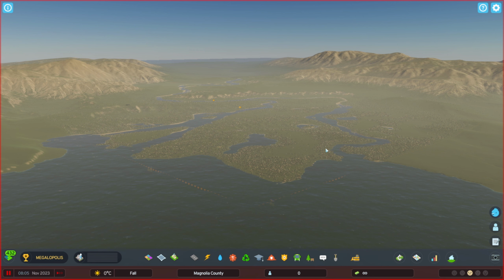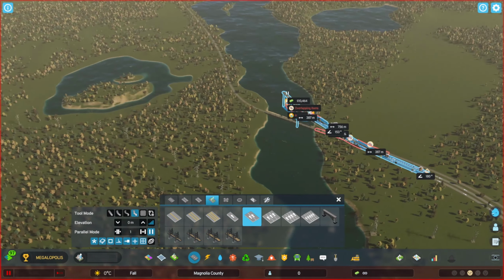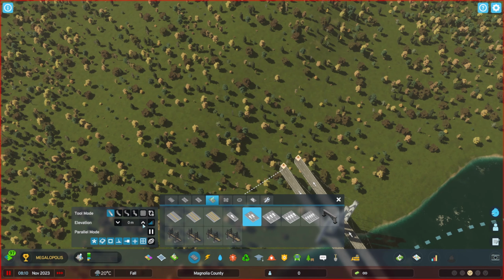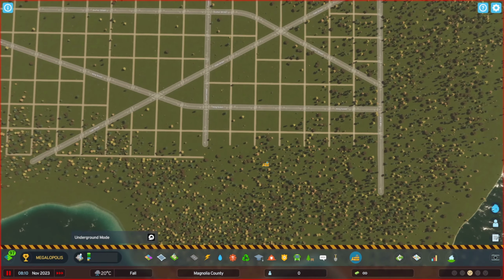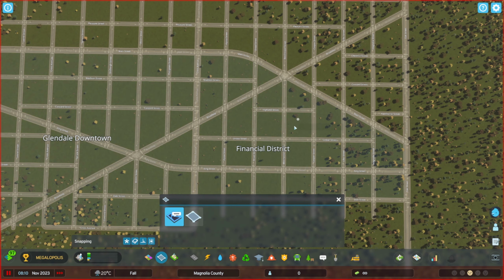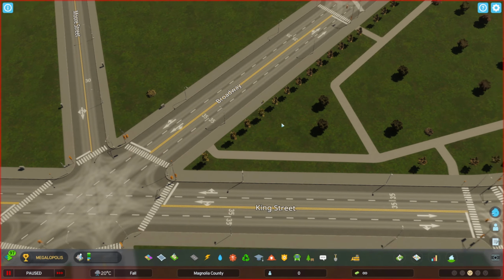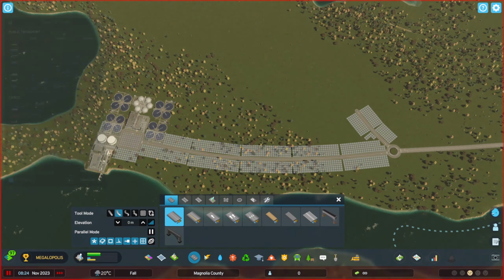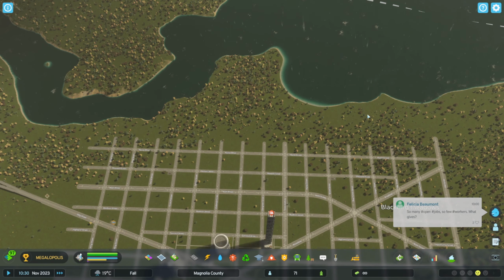Realistic Cities Skylines II project - Magnolia County - Part 1 - Let's get started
We are starting a new project, hopefully a realistic American style city, or multiple cities, starting with the city of Glendale. In this episode we cover the downtown area as well as the basic infrastructure (highway connections).

Drop a like for more,